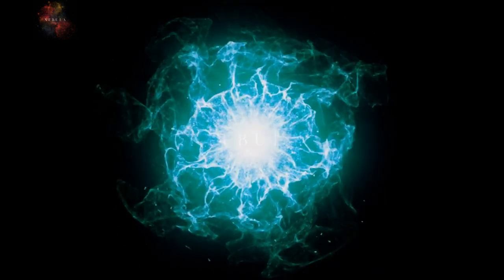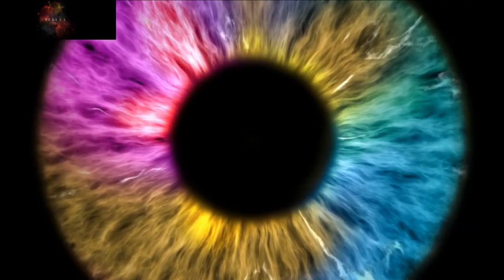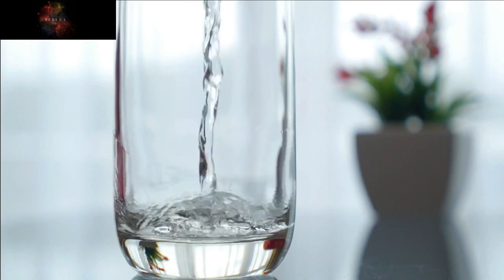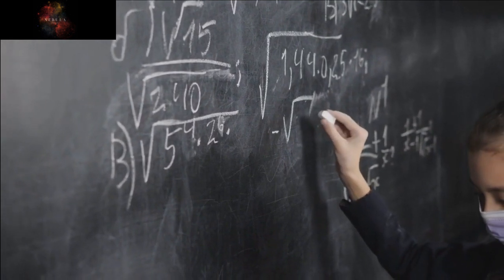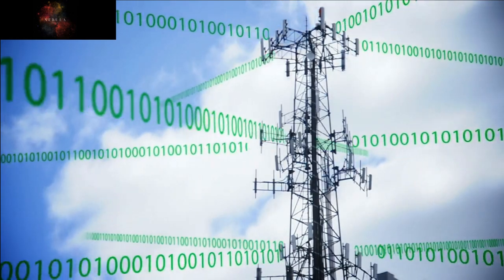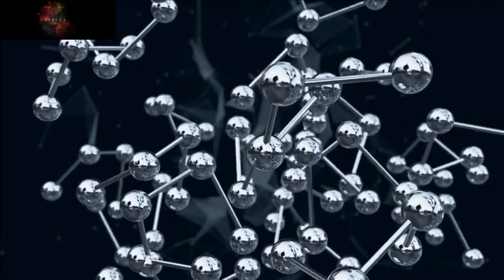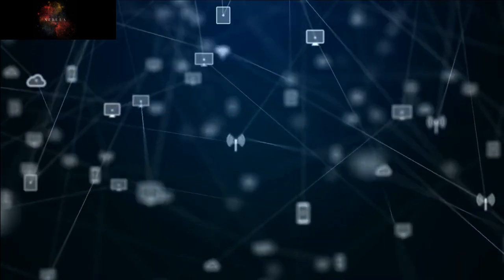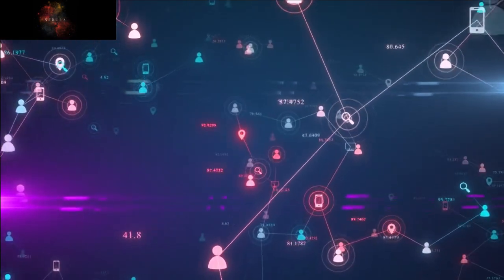The Effects of 5G on the Human Body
Join us as we uncover the truth behind the concerns surrounding electromagnetic radiation and its alleged link to cancer.

In this video, we delve into the scientific evidence and debunk the myths surrounding the use of cell phones, computers, Wi-Fi, and other electronic devices.